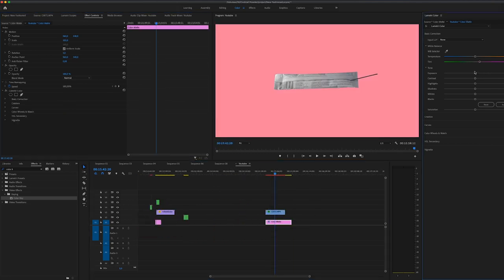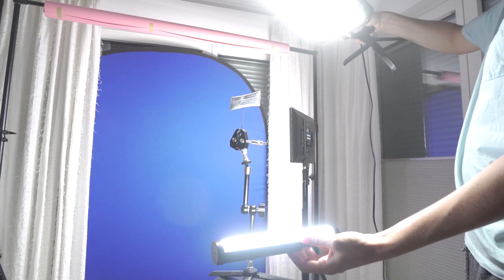How to film a Creative Cocktail Commercial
How to film a Creative Cocktail Commercial - In this video I am gonna show you the Behind the Scenes of a Drink Commercial I created. This is going to be a fun one.

Gear I used in this video:

My background support system
Awesome budget C-Stands
Lens Wipes to clean the phone
Affordable Camera Slider US Amazon
Affordable Camera Slider German Amazon
Fake Ice Cubes
Awesome small light tube